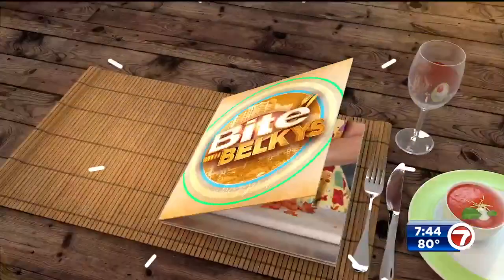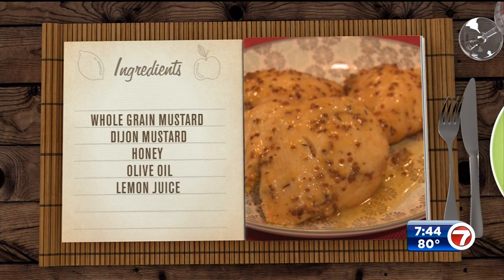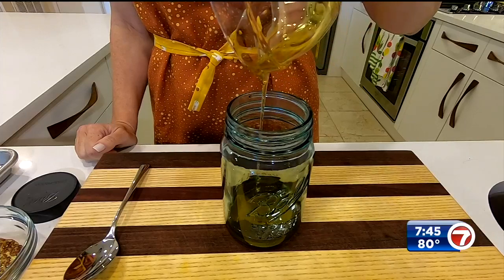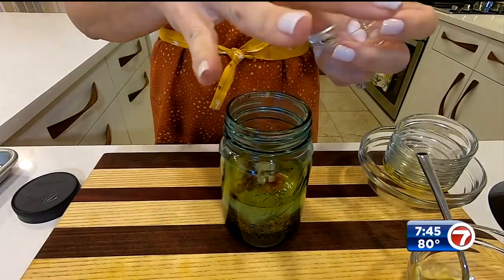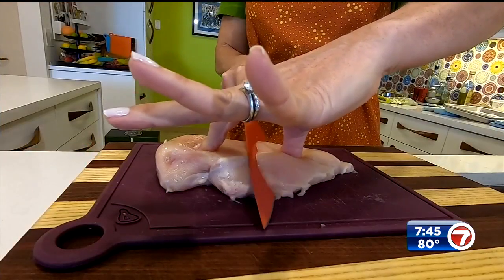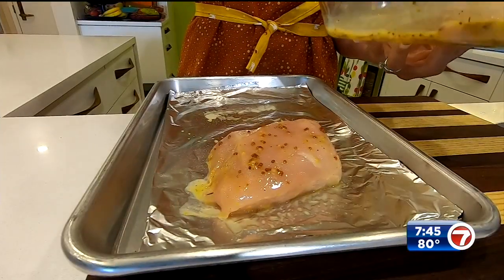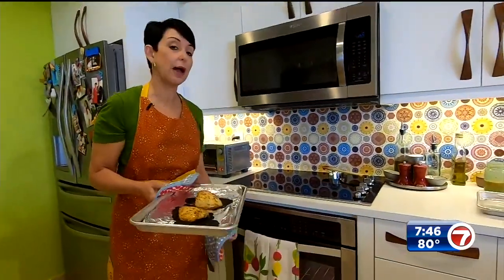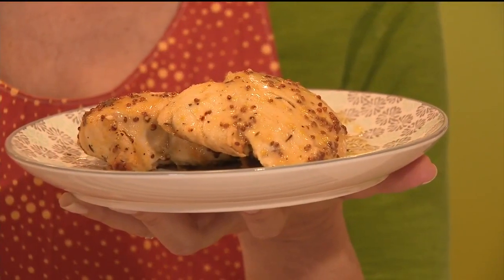How to make Honey Mustard Chicken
Want a tasty main course meal that’s easy to make? Well, you have come to the right place. That’s what’s cooking, as we grab a Bite with Belkys.

Ingredients:

1/4 cup whole grain mustard
1/4 cup Dijon mustard
1/3 cup honey
2 tbs. olive oil
juice of 1 lemon
3 cloves garlic, minced
1/2 tsp. paprika
1/2 tsp. dried thyme
4 boneless skinless chicken breasts (or you can use bone-in chicken)

Method of Preparation:

Make the marinade in a medium bowl. Whisk together the whole grain mustard, Dijon mustard, honey, olive oil, lemon juice, garlic, paprika, thyme, salt and pepper. Reserve a 1/4 cup of the marinade for brushing on the chicken.

Pour the marinade into a container. Add the chicken breasts and massage the marinade into the meat until the chicken is well coated. Place in the refrigerator for at least 30 minutes. You can also let it sit overnight.

Bake in the oven at 375 degrees 20 to 30 minutes. When cooked through, the internal temperature should reach 165 degrees.

If you’d rather grill, place chicken on a grill at medium-high heat for 5 to 7 minutes. Brush with marinade. Flip and grill for another 5 to 7 minutes.

Finish basting and allow the chicken to rest for 5 to 10 minutes before serving.